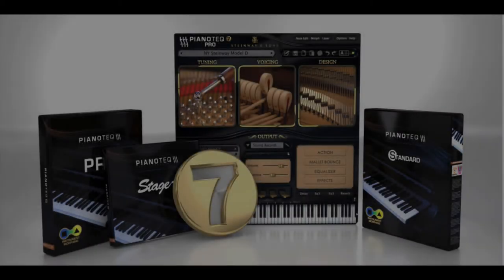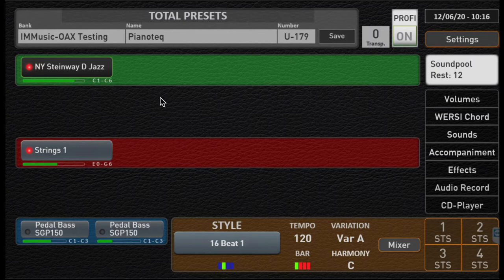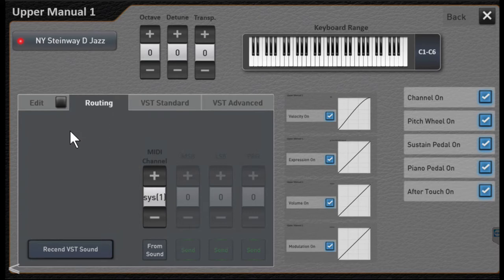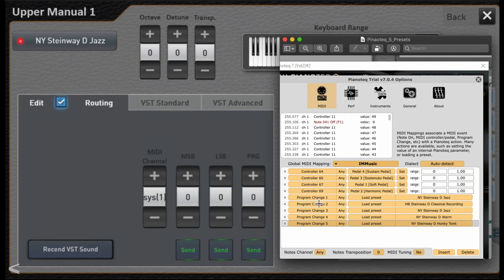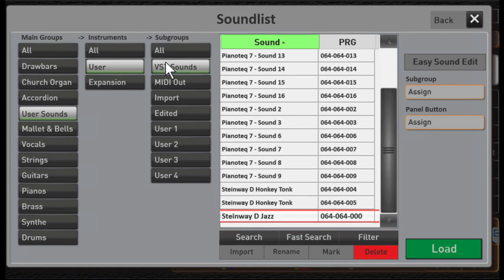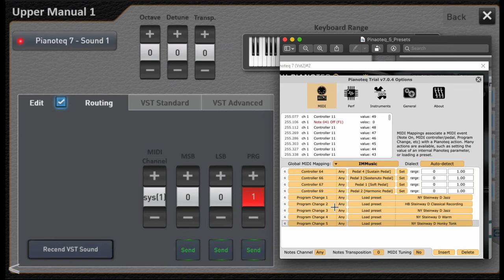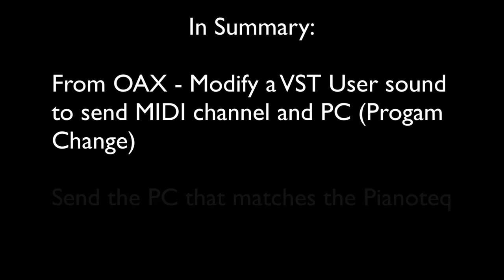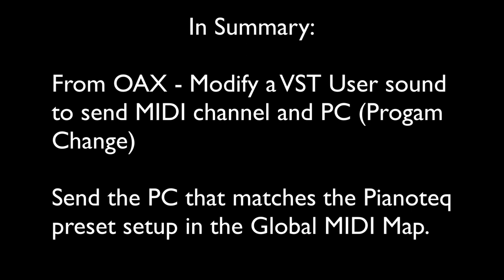PianoTeq 7 Install on Wersi OAX - Part 3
IMMusic - MIDI, Music and Keyboard Fun!

A place where we explore using technology along with playing and creating music.